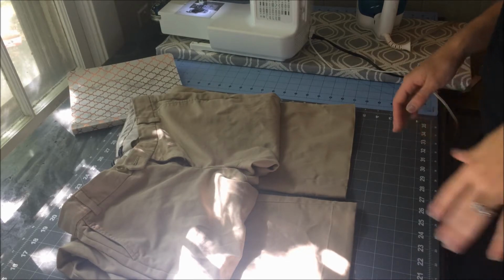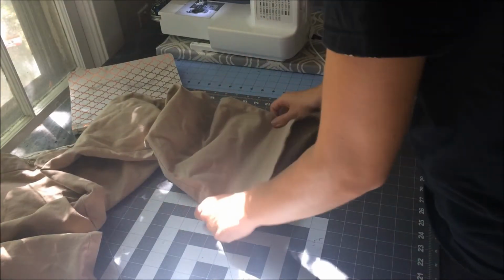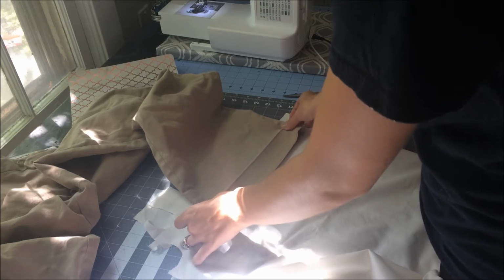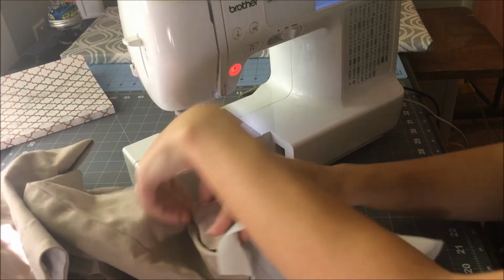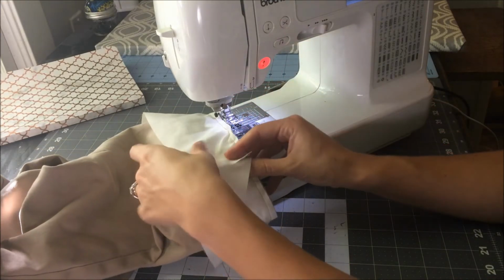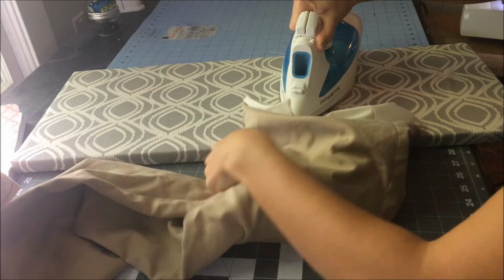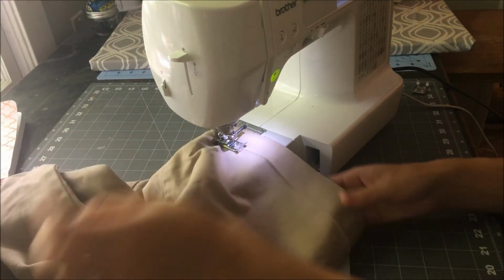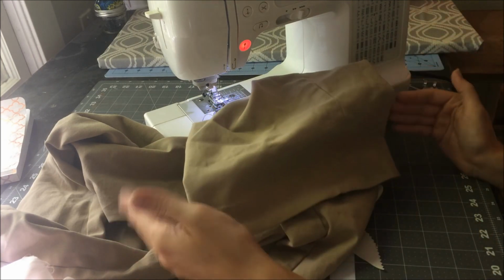How to lengthen pants / trousers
Today I am lengthening a pair of khaki dress pants that are too short on me. This is a very simple clothing alteration that requires very few skills or equipment.

My beginner sewing machine:

My favorite sewing pins:

My favorite thread (I only use Gutermann because it doesn't break):